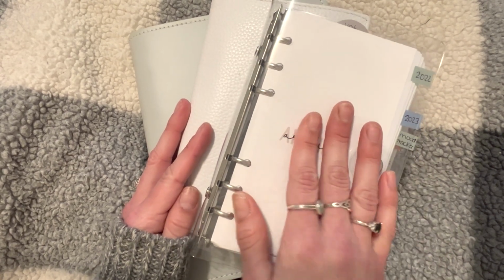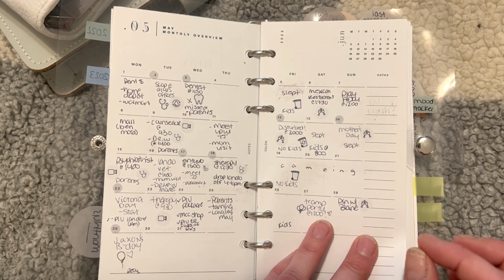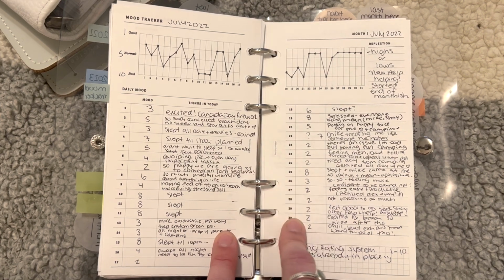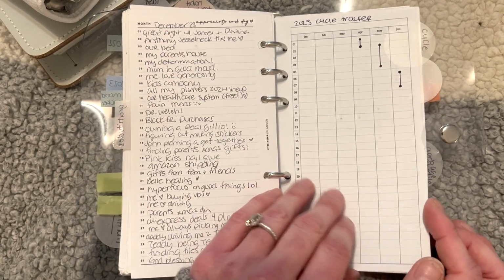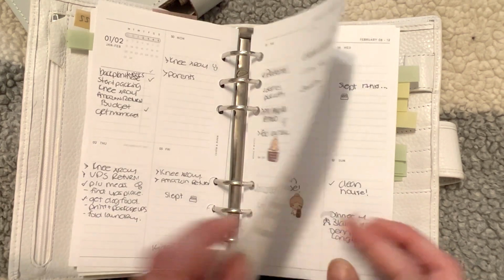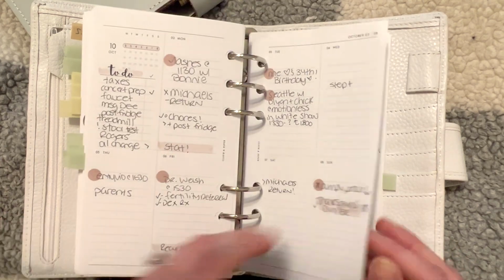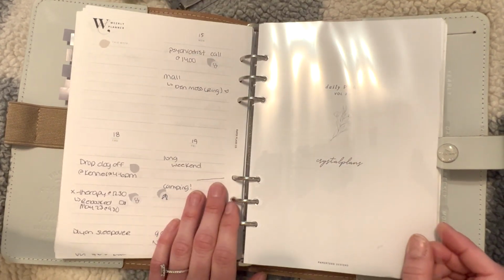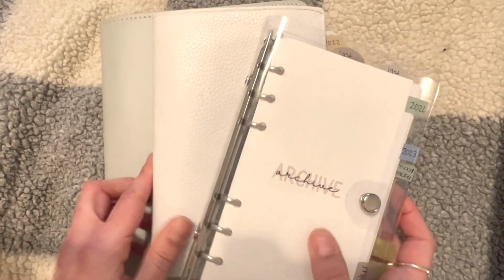ALL ABOUT ARCHIVING PLANNER INSERTS + CHAT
Hey planner babes!! I watched some of Myminimalplanner's stories on instagram and it inspired me to make a video about how I archive my old inserts as well! Thank you Jinny hehe!
I hope this helped or was just fun to watch if you have any questions at all please ask !!

(a small commission is earned if anything purchased - don't feel like you have to use my link you can always open amazon on a different page and search it again ^_^ thank you babes!)

I’m on ig!